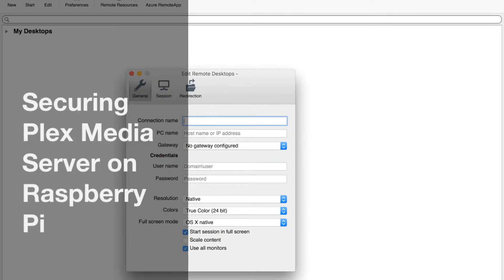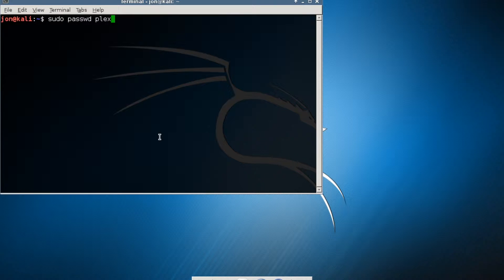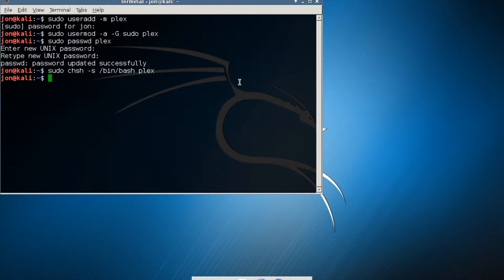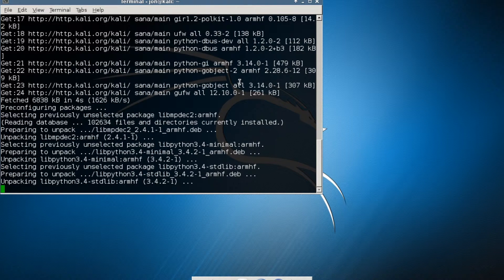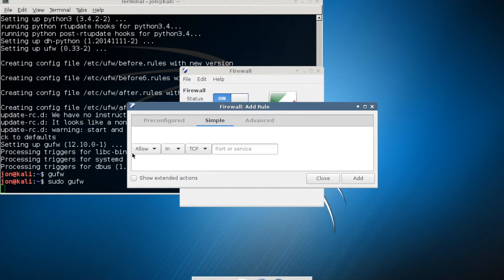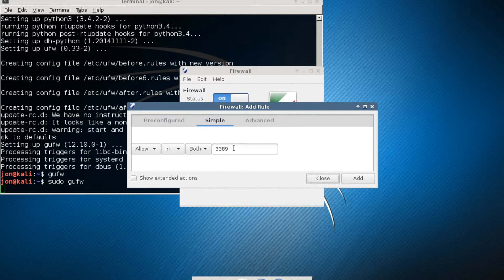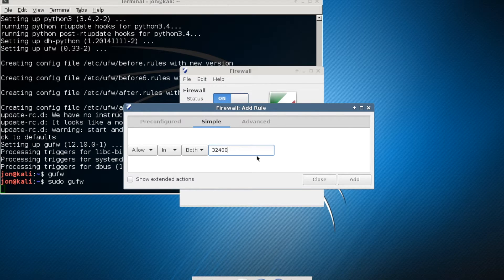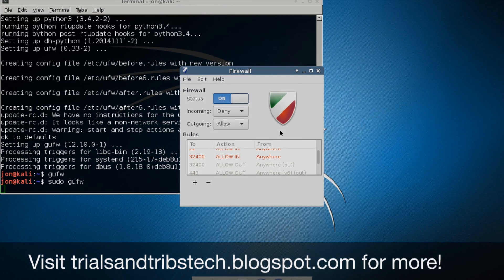Securing Plex Media Server on Raspberry Pi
How to secure a Plex Media Server/Raspberry Pi that is made available on the internet.